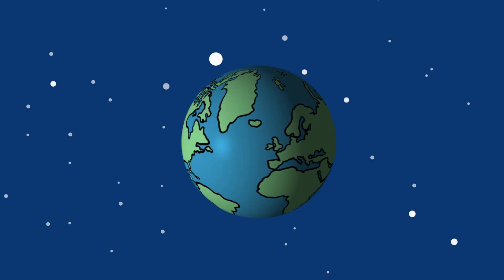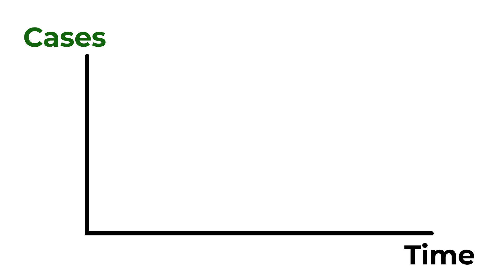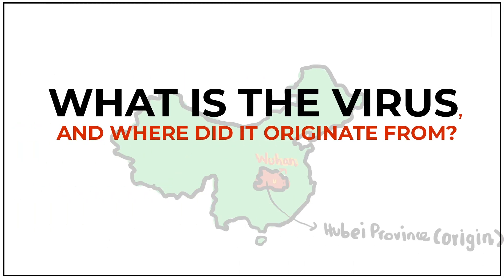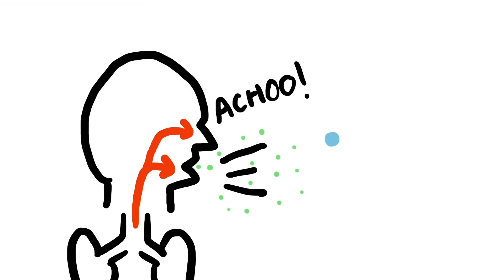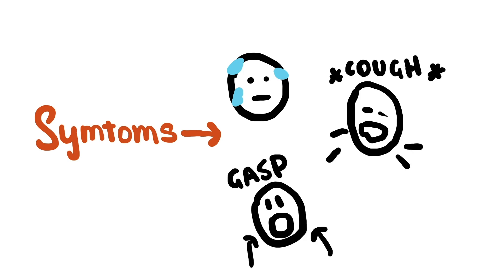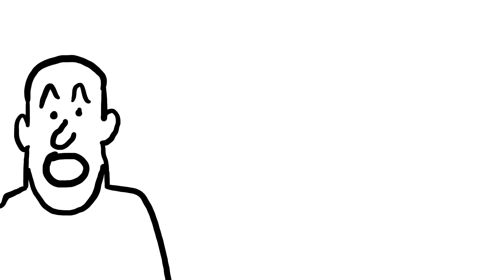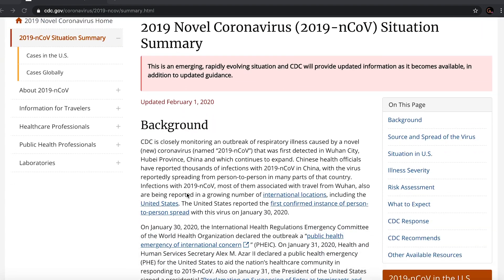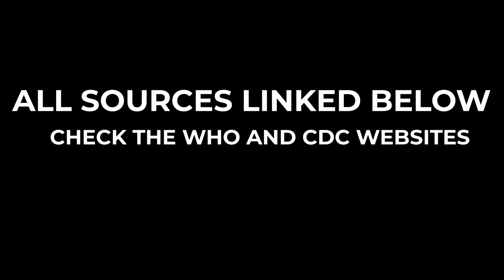What is The Chinese CORONAVIRUS- Explained in 3 minutes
This video will explain What the Coronavirus is, what it does and what its symptoms are. This disease proving to be quite a serious outbreak which will have effects all over the world. Its our duty to stay informed and I'm playing my part by describing the virus, what it does, the symptoms it causes and so on.
You’ve probably heard a lot about the coronavirus (Novel Coronavirus or NCoV), over the past fourteen days and how the disease has proliferated at extremely fast rates. I’ve made this video to briefly summarise available facts and breakdown what has happened so far. I've used WHO and CDC data, and fact checked information from many different news-sites, such as the BBC, New York Times, The Guardian and so on.